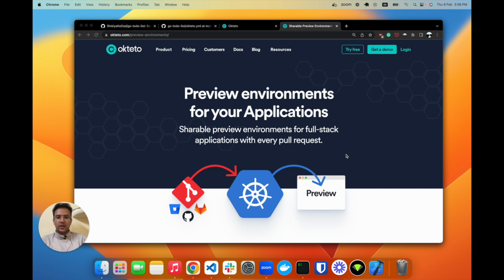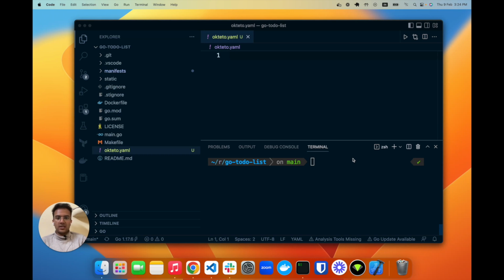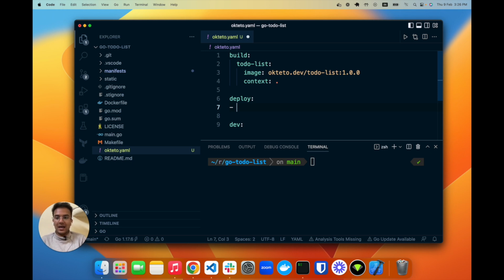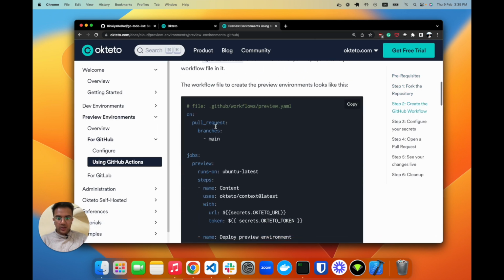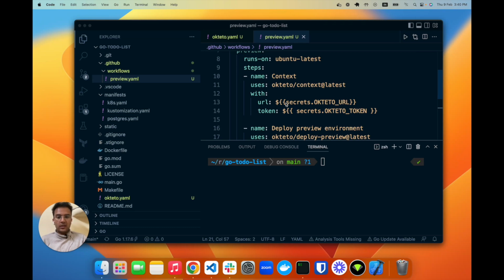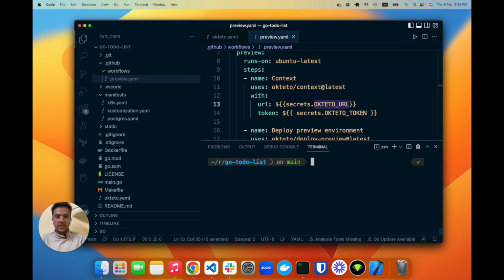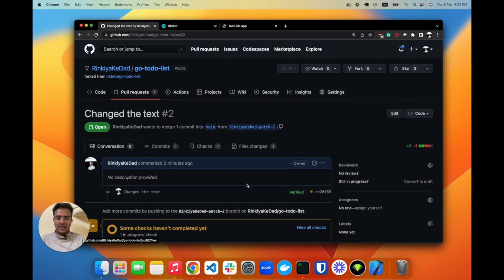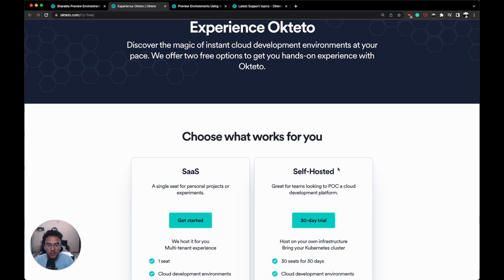How To Set Up Preview Environments With Okteto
Learn how to set up Preview Environments with Okteto! In this video, Arsh, a DevX engineer at Okteto, introduces Preview Environments and explains how they can improve your development workflow.